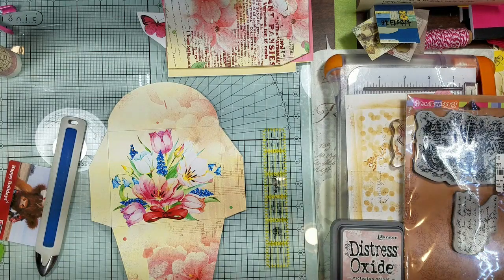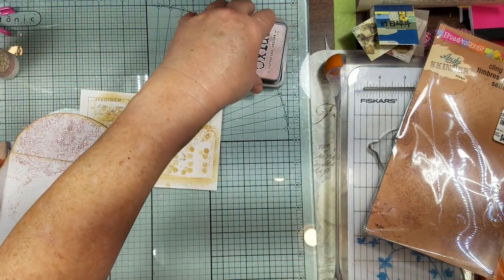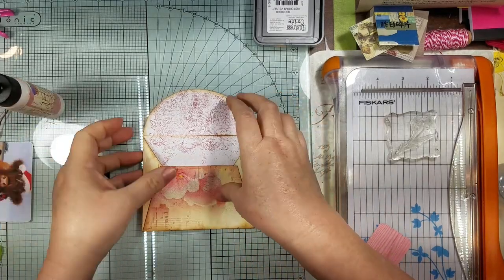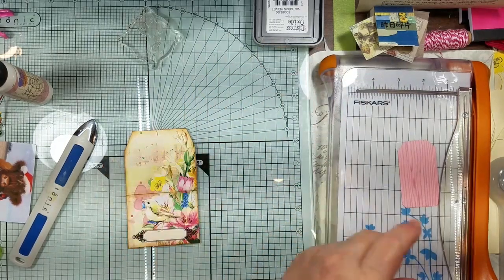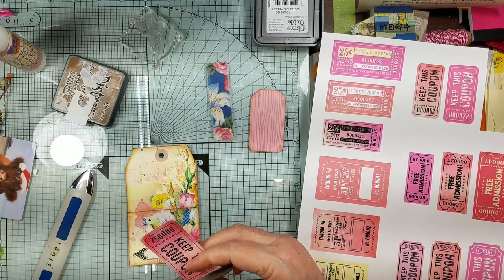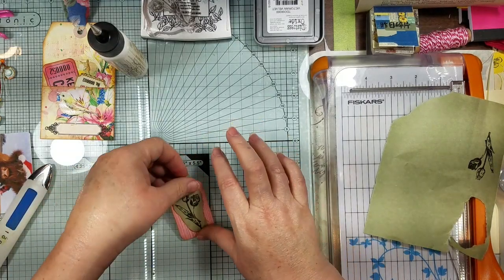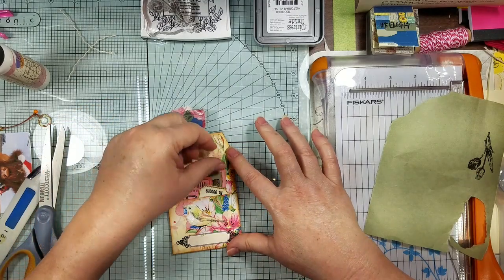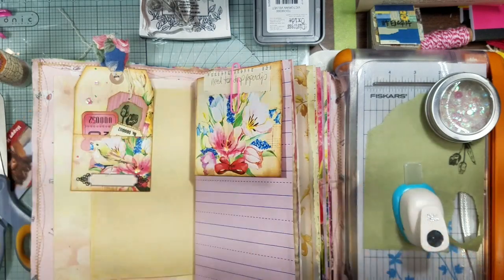Tutorial | Pocket Tag with Mini Ephemeras | Pink Spring Sings Journal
Just a little twist on a tag and index card :-) Hope y'all like it !!**!!